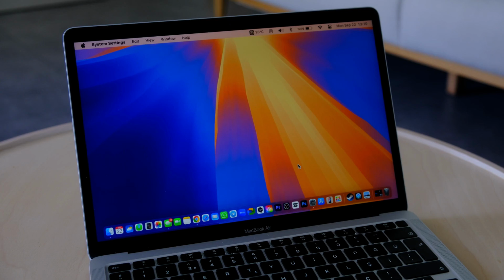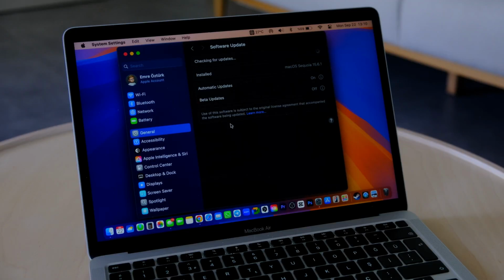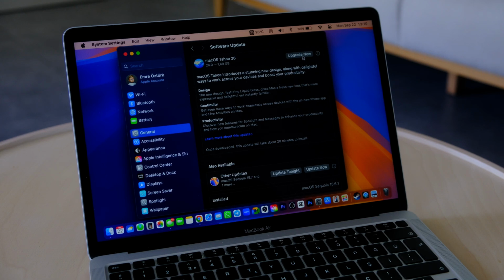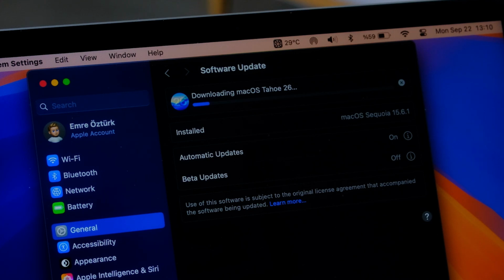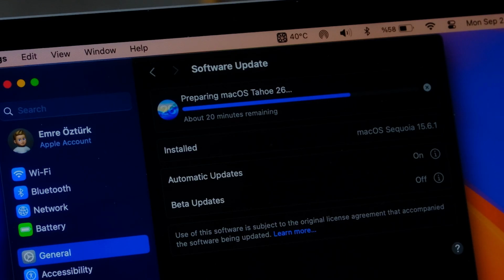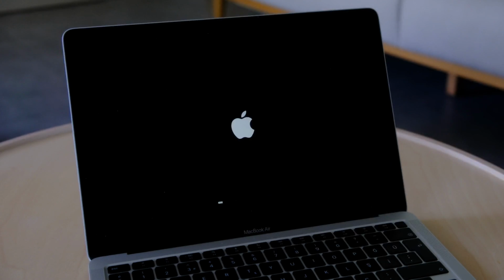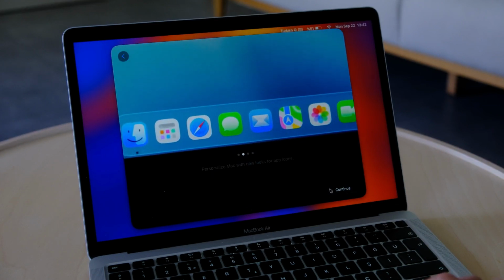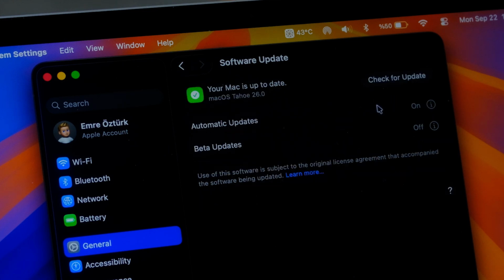How to install macOS Tahoe 26?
macOS Tahoe 26 – How to install it? All details are in the video!
I hope this video will be useful for you.